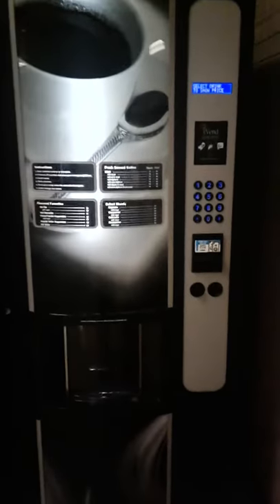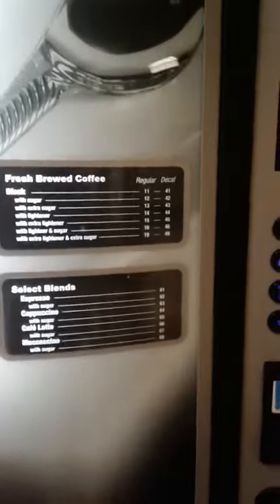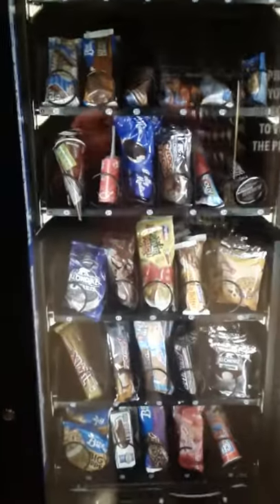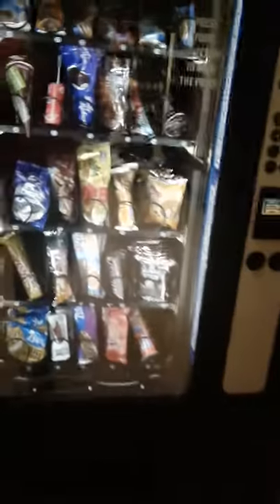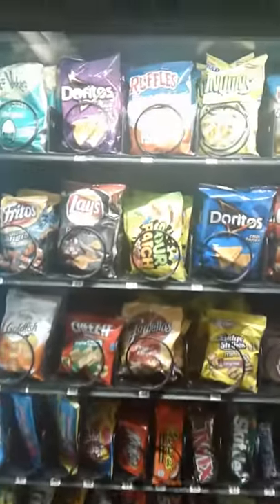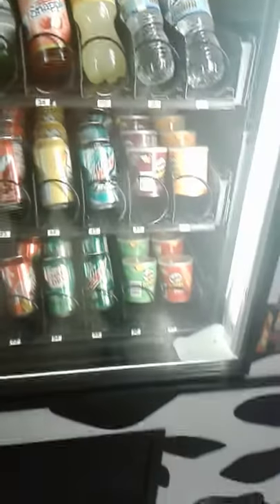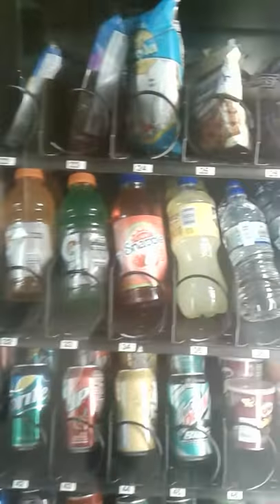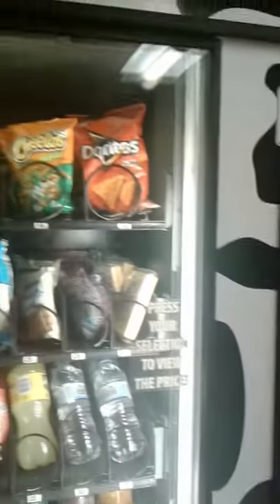Inside Nicolet High School by Gregory Bradley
vending